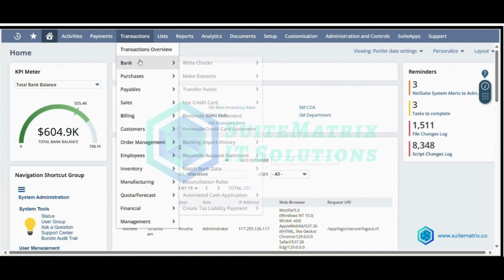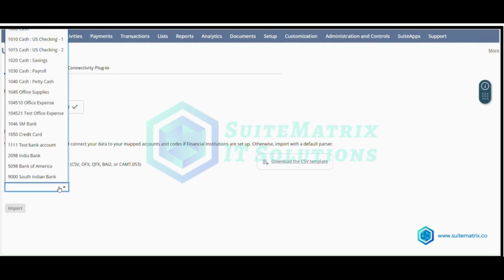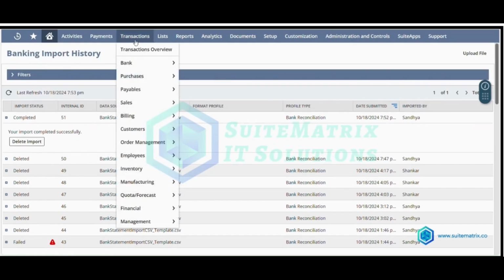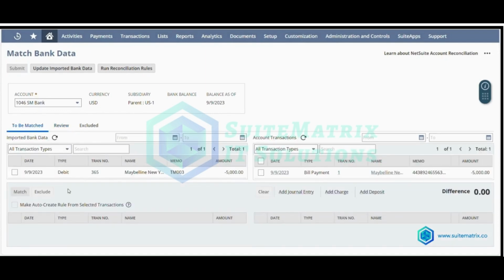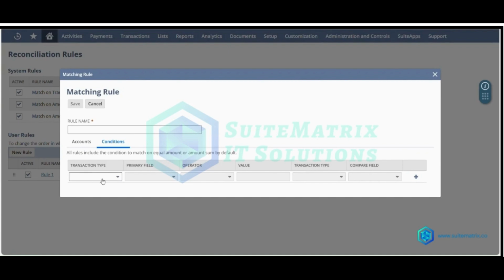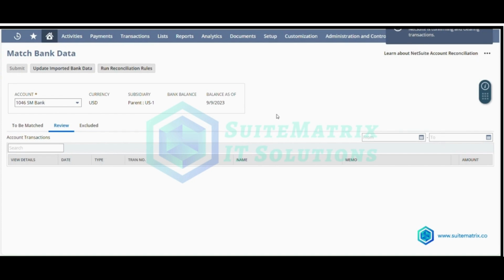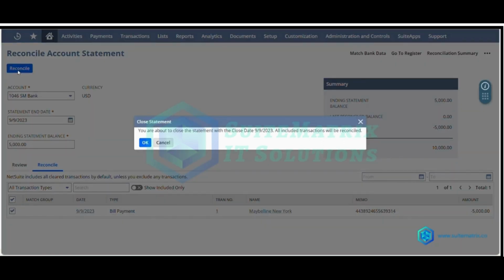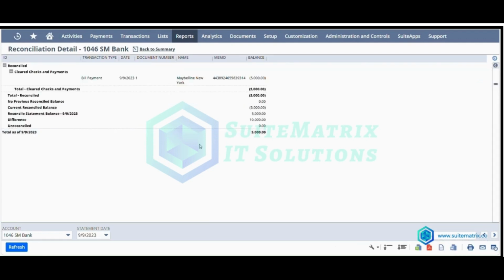Tips & Tricks - 18 From Chaos to Clarity: Mastering Bank Reconciliation in NetSuite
In this video, we will demystify the bank reconciliation process in NetSuite, transforming what can often feel like a daunting task into a streamlined and clear procedure.
Join us as we explore the advantages of automated reconciliation, advanced modules, and practical tips to simplify your financial management. By the end, you'll be equipped with the knowledge to master bank reconciliation and bring order to your financial chaos.